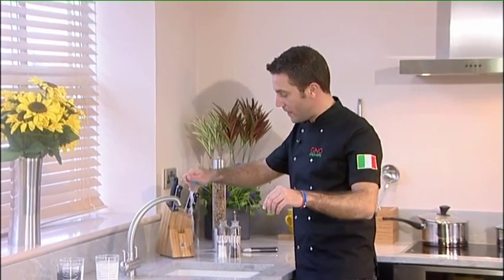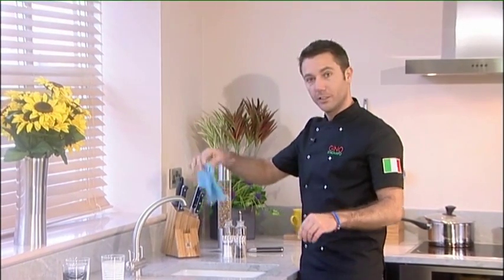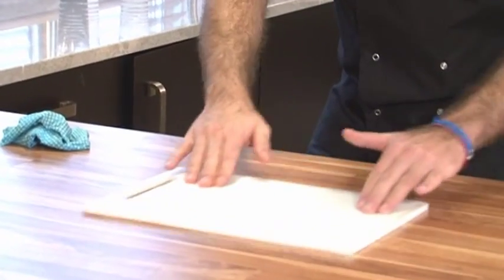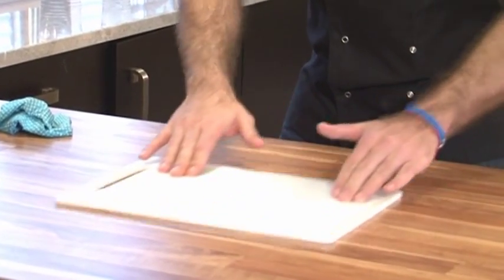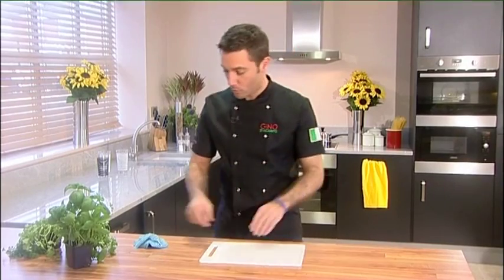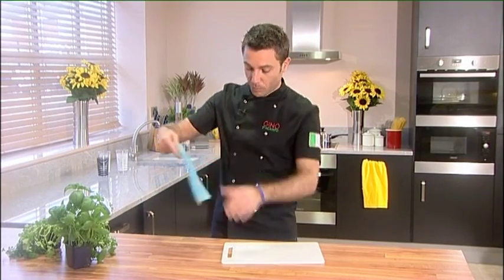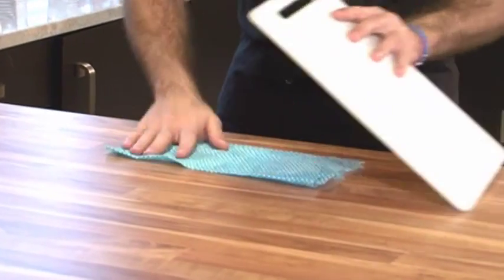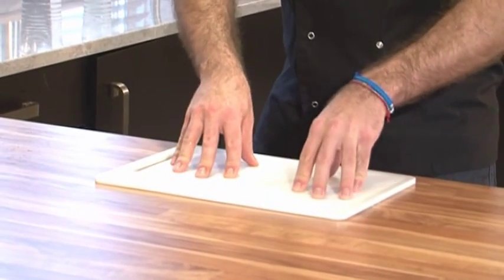EasyTeam - Stop your chopping board from sliding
EasyTeam Captain Gino D'Acampo shows us how to stop your chopping board from slipping on your work surface.